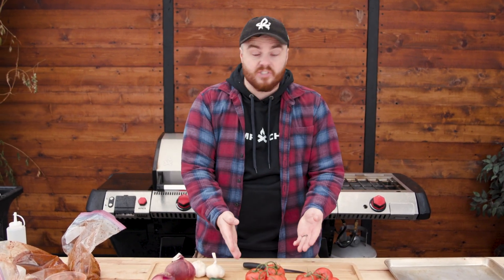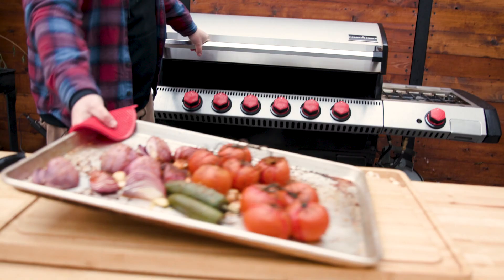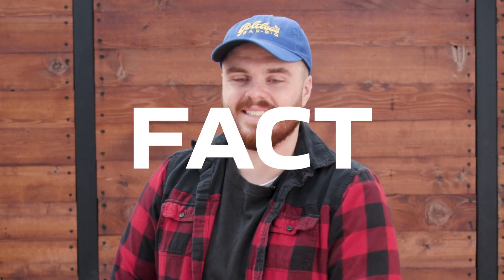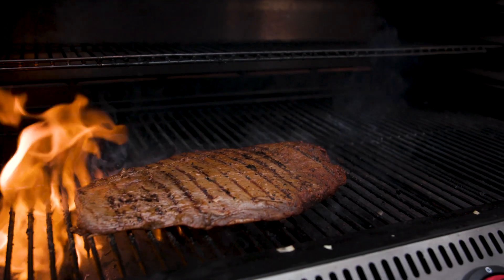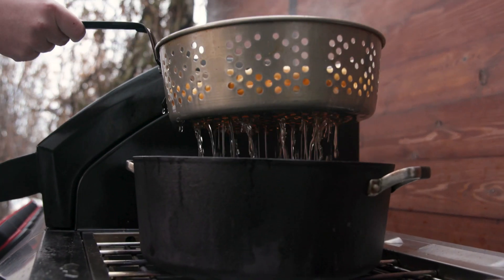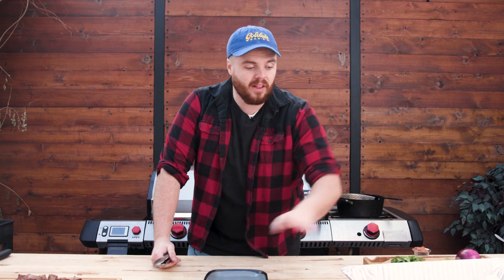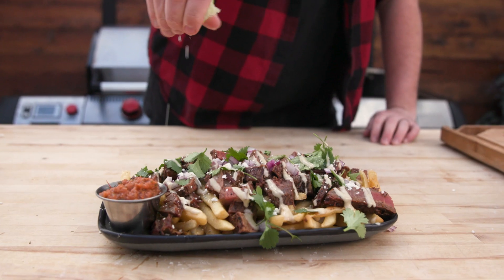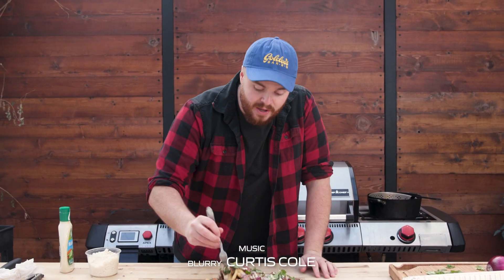Easiest Carne Asada Fries Recipe! 🤤 You Can't Stop Eating Them!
Kyle makes this carne asada fries recipe that is so easy, even Kyle could make it taste delicious. If you have a Camp Chef Apex, it makes this recipe even easier!